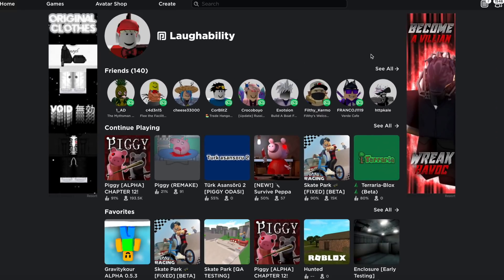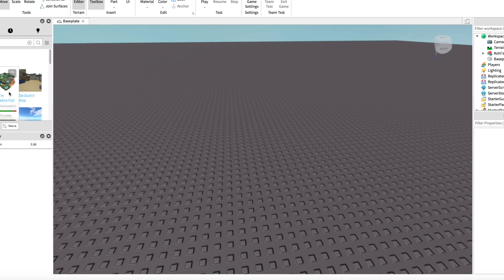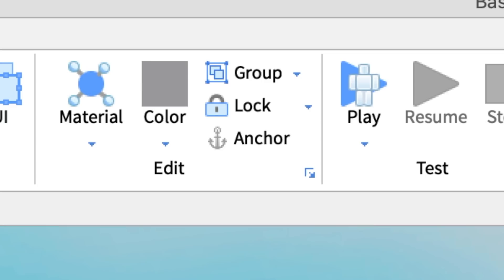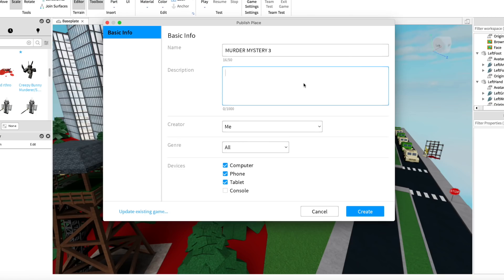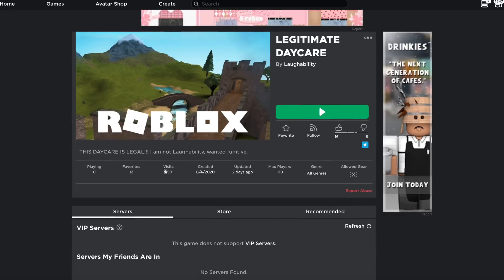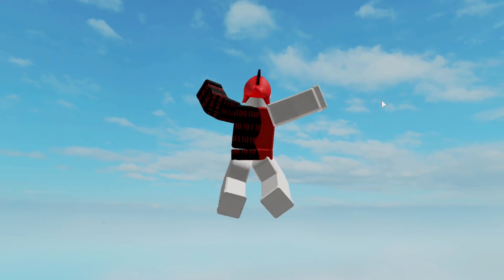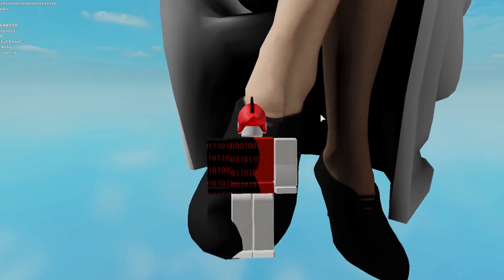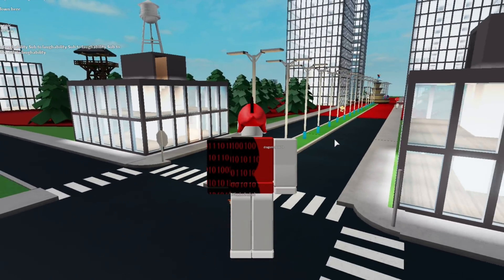My Roblox MURDER MYSTERY...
My Roblox MURDER MYSTERY... This video went surprisingly well and I made a successful murder mystery game! But some things went horribly wrong, and I had a lot of fun, so prepare for some Roblox funny moments!